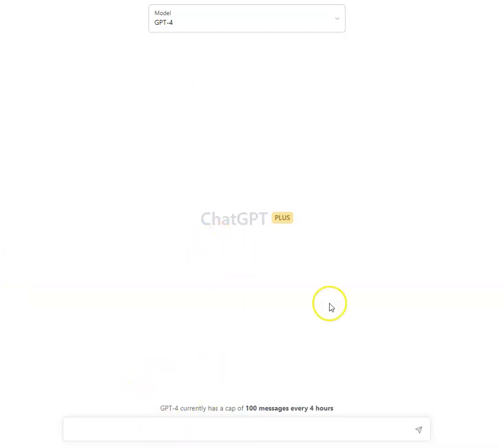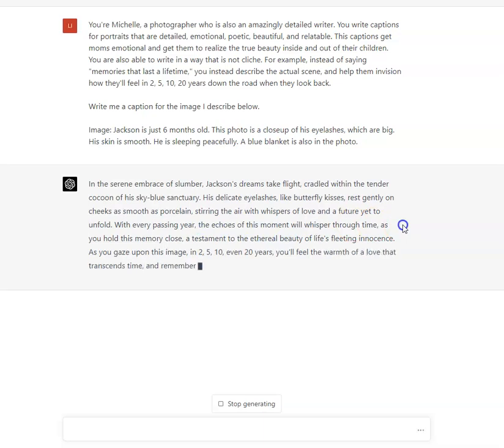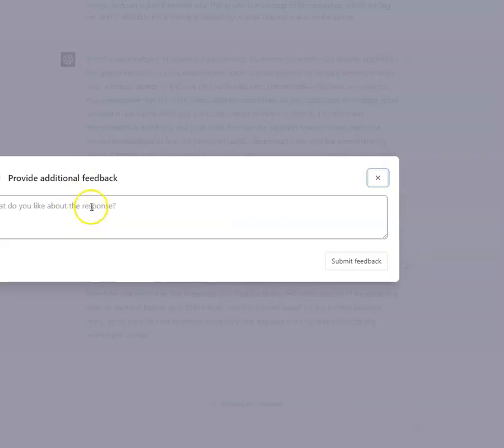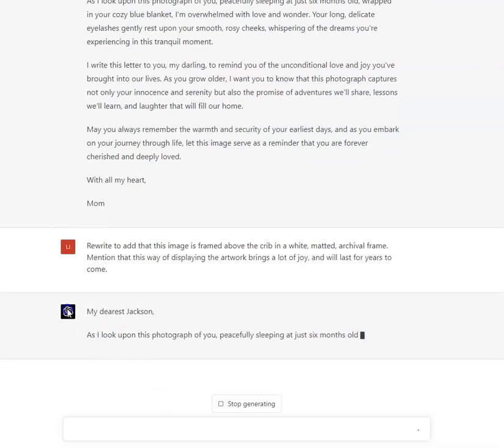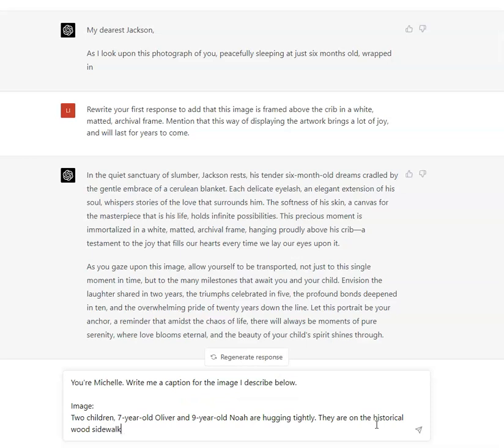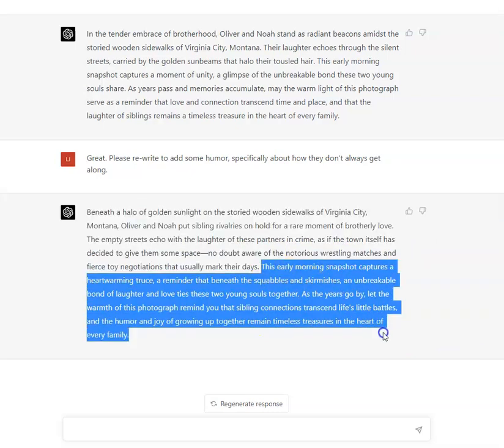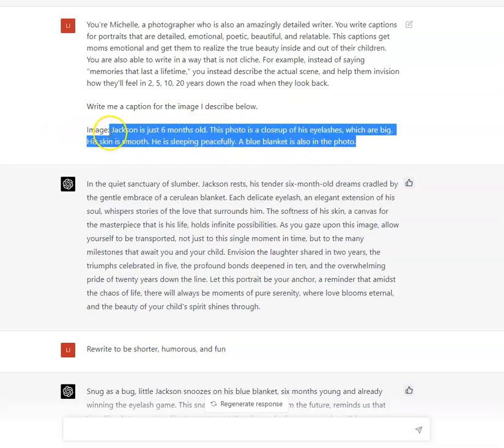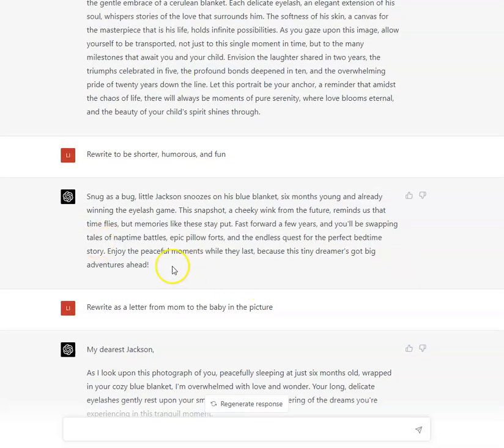Writing Portrait Photography Captions with Chat GPT4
[Quick, Emotional Caption Writing with Chat GPT]
Chat GTP got me a bit emotional...and made me feel guilty for not having written it myself!!

You've probably heard all of the Buzz about Chat-GPT, and how it is changing the world as far as copywriting, marketing, etc.

And that's true, BUT, people still need to know the basics of marketing, so that they can ask Chat GPT the RIGHT questions, and also understand if the output they get is actually...well...any good at all!

Watch my short video on how to create killer image captions for social media that are:

Emotional
Unique
Cut out the cliche's like "memories that last a lifetime"
And, even how to create short captions for your products for price lists (AND social media!)

PLUS - you can use my prompt that's in the video for any image you have - simply swap out the last sentence with a description of your own image...and voila! You'll be creating new captions like gang busters.

Also? I had to pause toward the middle of the video. The "letter to my son" response from Chat GTP got me a bit emotional...and made me feel guilty for not having written it myself (AI moral dilemma here!)